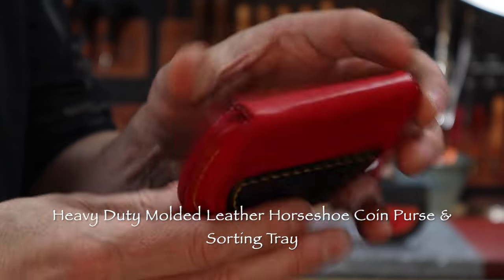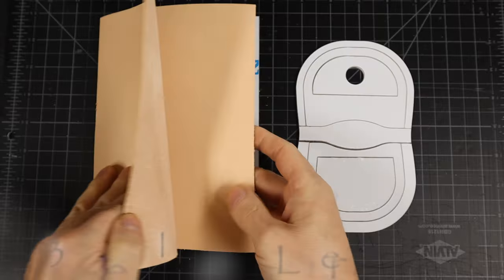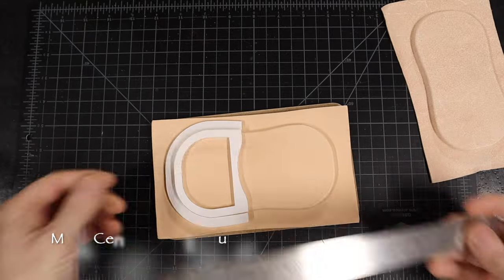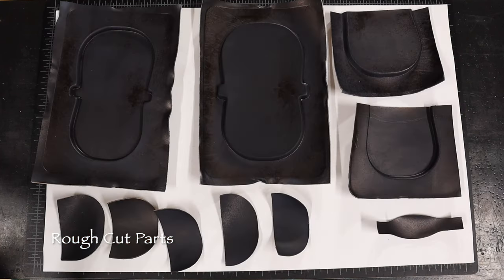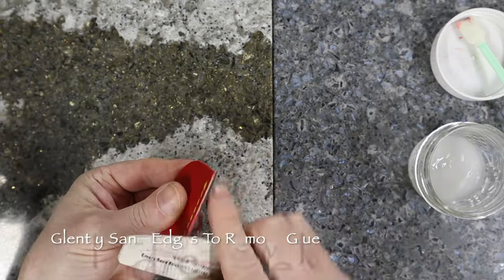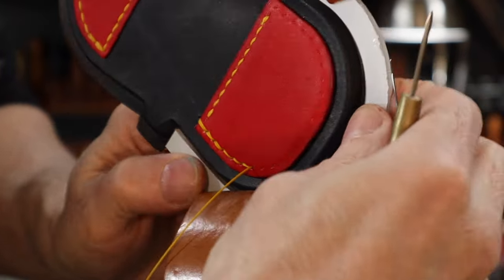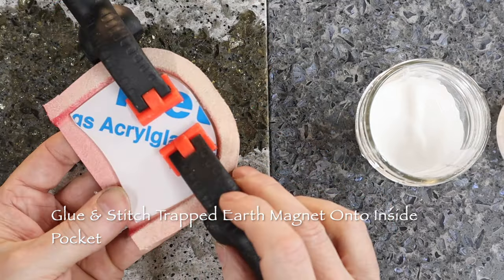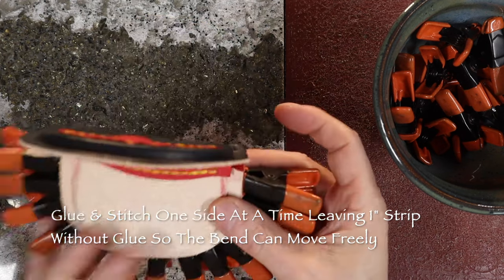Heavy Duty Molded Leather Horseshoe Coin Purse & Sorting Tray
This video shows the methods, tools, and products I use to make wet molded leather horseshoe coin purses with a sorting tray and earth magnet latch.